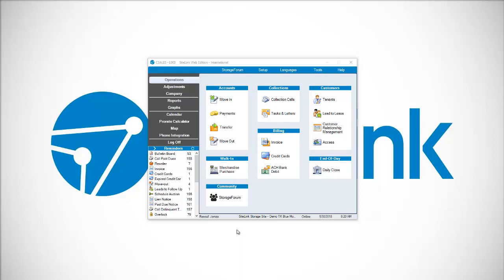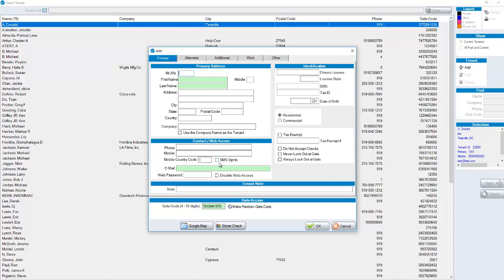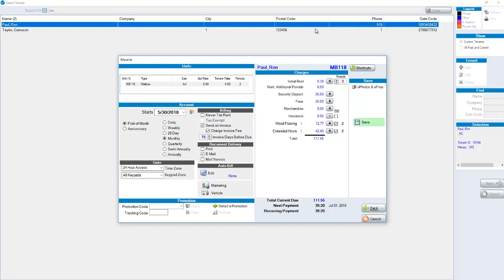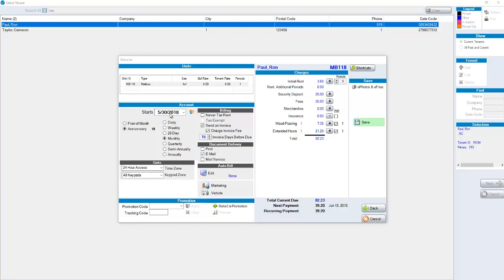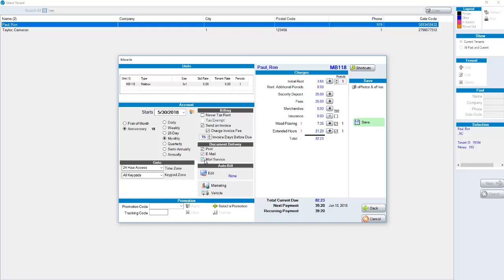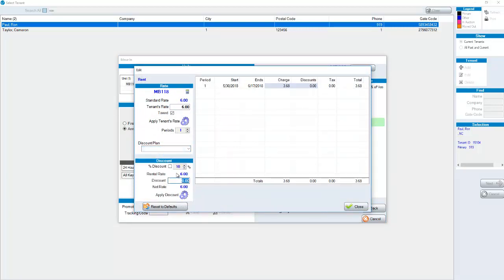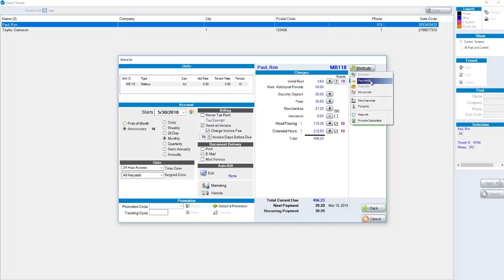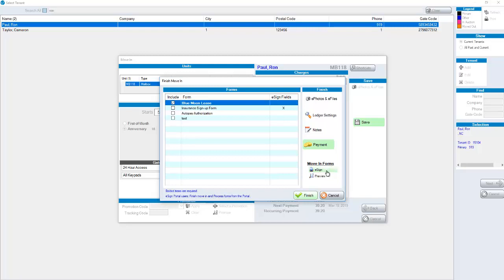Moving In A Tenant - SiteLink Training Video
Setting up a new Tenant in SiteLink.